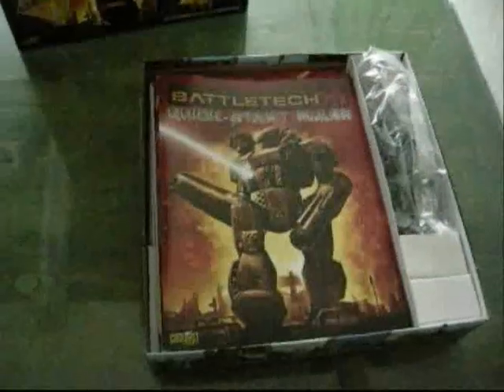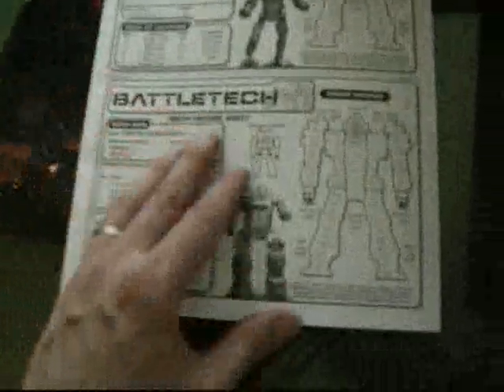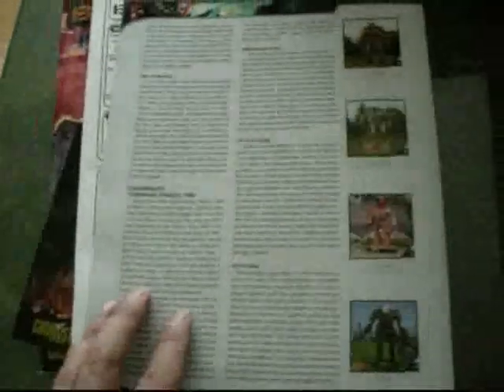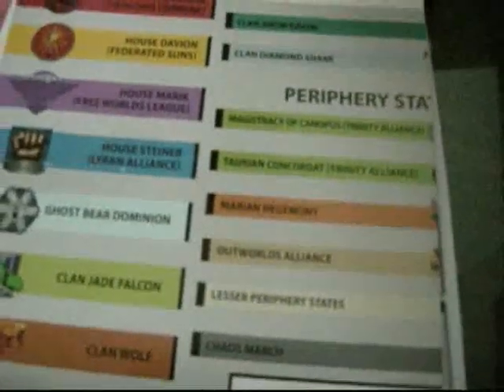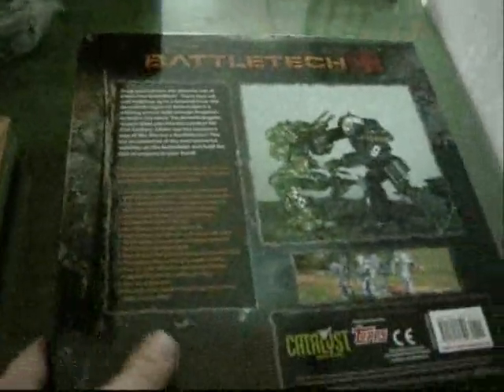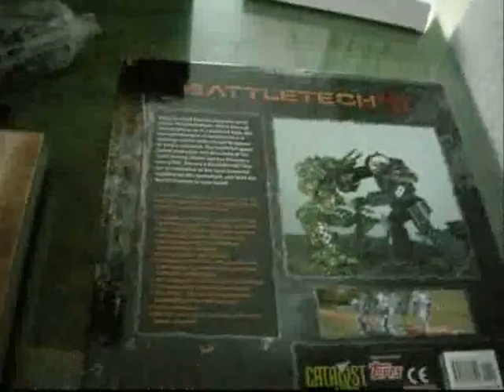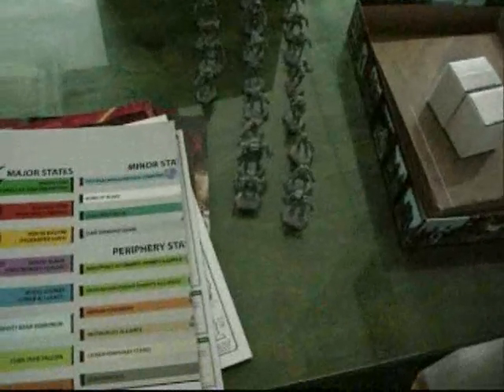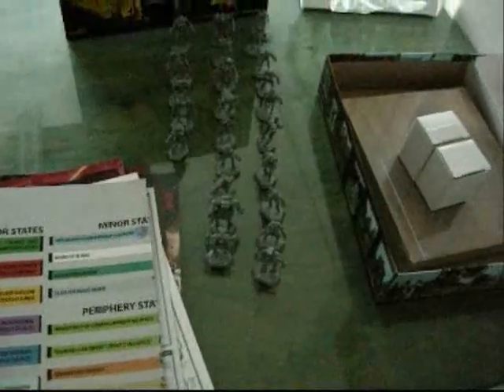Battletech Intro Set Unboxing 2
Looking through the contents without all the dramatic interaction with shrinkwrap